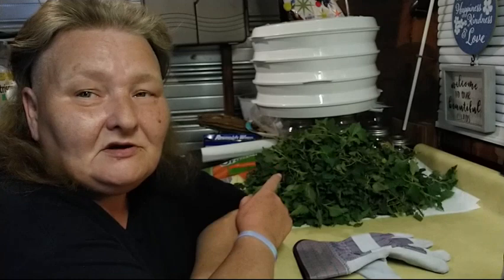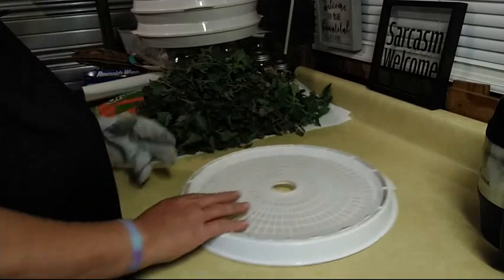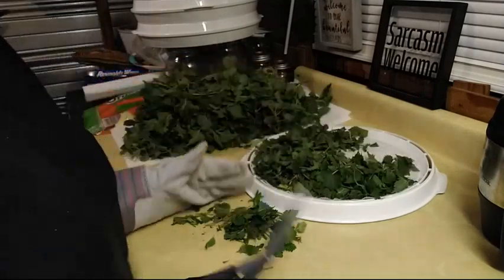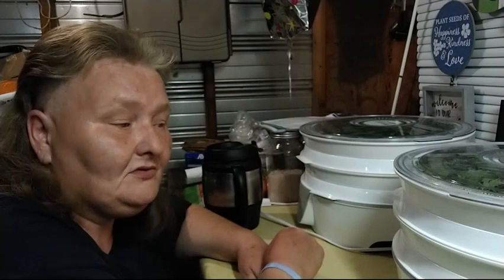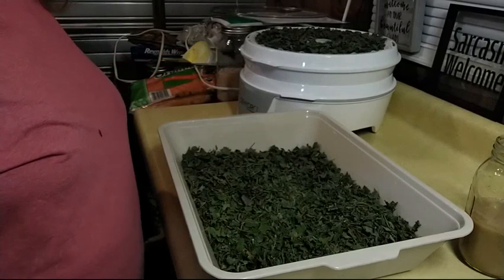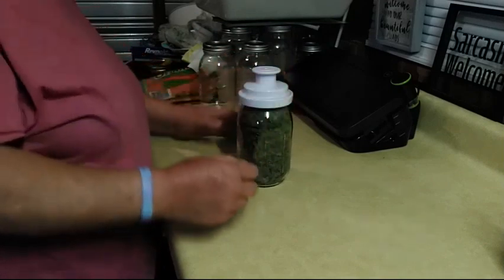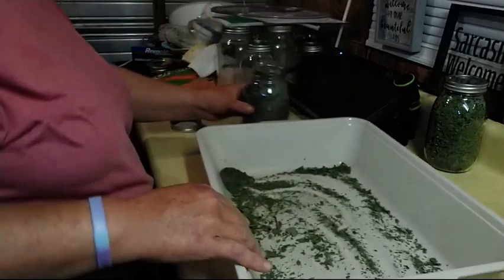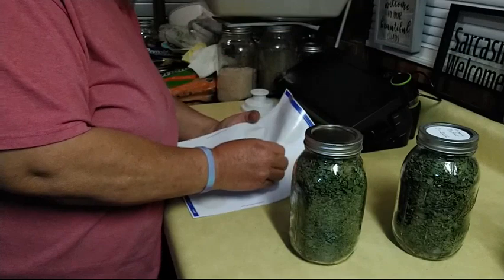Preparing, Dehydrating and Vacuum Sealing Stinging Nettles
Hello and welcome to Old Ways Gardening and Prepping.🍀  On a beautiful March day I have been blessed to be able to harvest some Stinging Nettles. It is one of several highly nutritious Spring tonic medicinal/edible plants. Stinging nettle (Urtica dioica) is a perennial plant originally native to Europe, North Africa, and parts of Asia but now found worldwide. Let's delve deeper in to this amazing medicinal/edible plant.

The amount of vitamins and minerals that this plant contains is just a drop in a bucket of exactly how blessed we are to have this plant growing around us.  As for vitamins they are loaded with  vitamins A, C and K and B vitamins. The minerals are magnesium, calcium, iron, phosphorus, potassium and all of the amino acids. They also contain beta carotene and many others. Helps to relieve inflammation and have been shown to help stop the production of inflammatory hormones.

It is a all natural treatment for hay fever. It has also been shown to help stop external bleeding, and heal wounds. There have been several studies showing that it also can shrink enlarged prostates. It has also been shown to build respiratory health. As the plants get older the stems have been used to make fiber for paper, ropes and clothing. Several studies have shown that stinging nettles can help our body to eliminate radiation cells and heal damage  It detoxifies the body as well as remove kidney stones to name just a few wonderful benefits of Stinging Nettles.

Hope this video encourages you to use and grow this wonderful plant known as stinging nettle. If you have any questions please ask them in the comment section below I will answer them as soon as possible. Everyone take care and have a blessed day.

Blessings,
Teresa

All profit from sales goes back in to helping me by cattle panels and praying to have a small greenhouse one day.

or

C/O
Teresa Horn